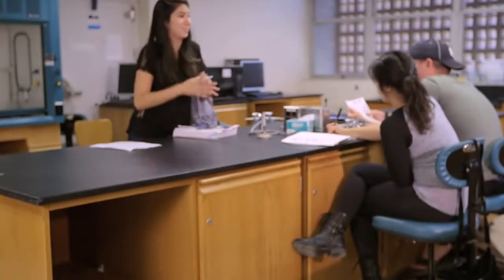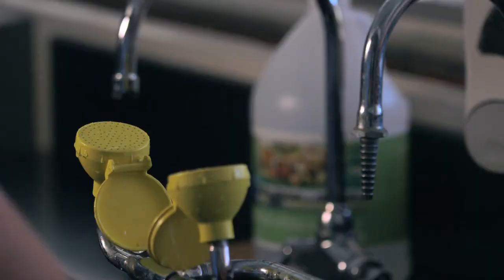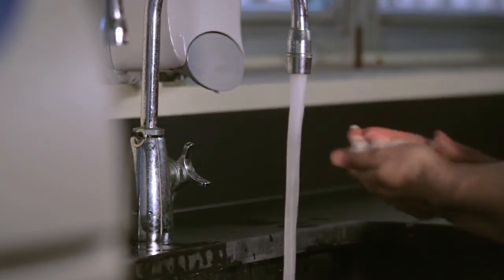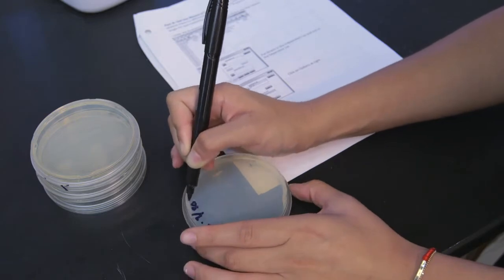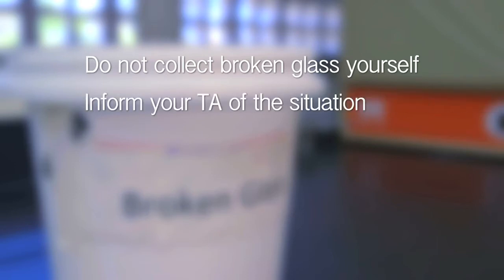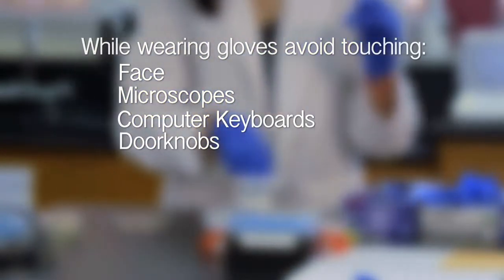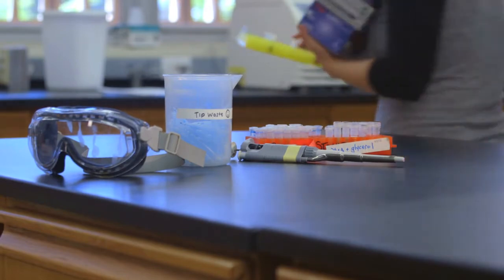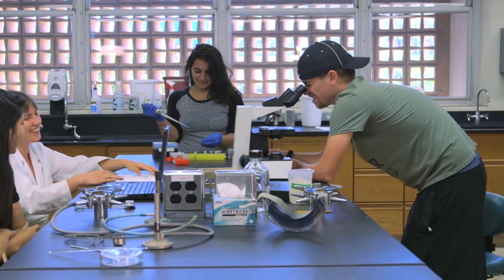Lab safety video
Presented by LMU Biology department and ITS Academic Creative services